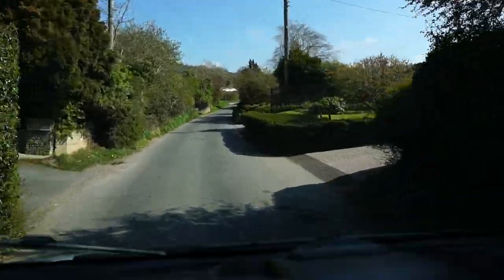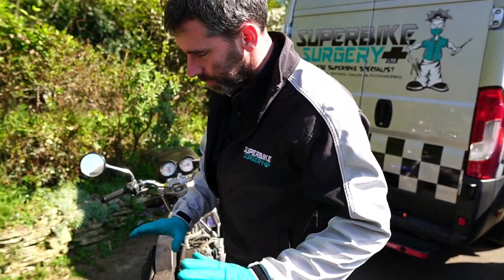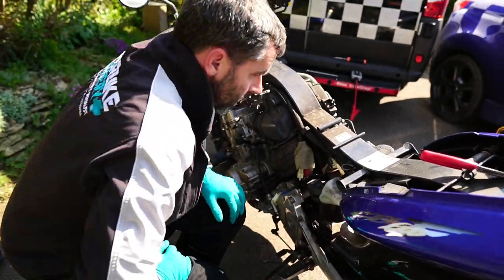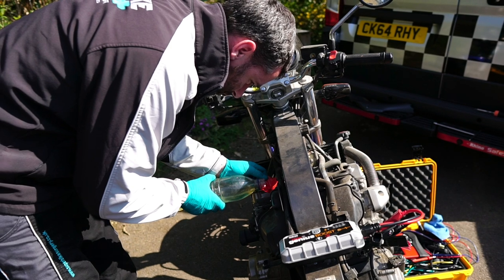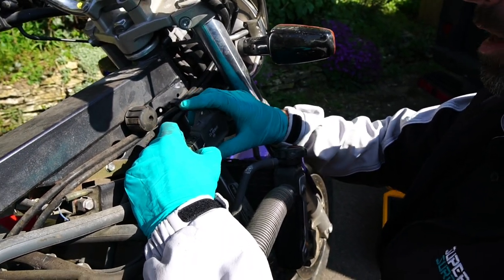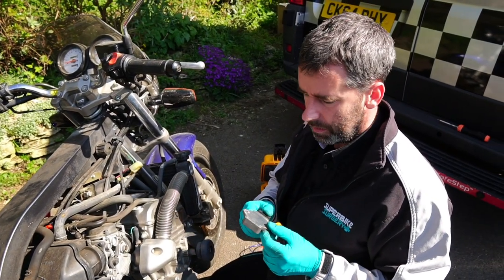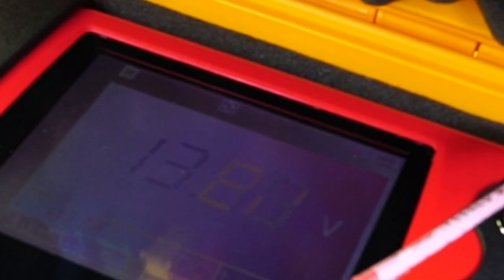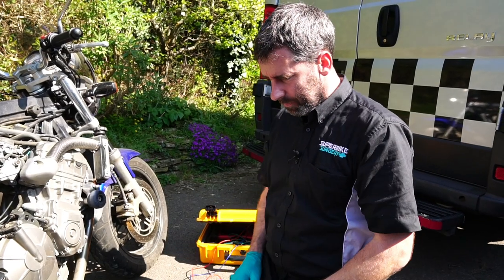Real World Repair, Honda CB600 Hornet Charging System Fix. VLOG-17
Out on the road again with Benji for another real-world repair. In this one, I take you through my process of diagnosing and repairing a no start/flat battery fault on a Honda CB600 Hornet.

You may also find this interesting.